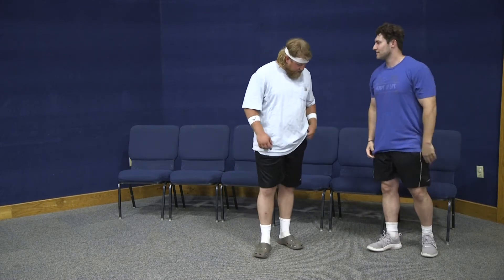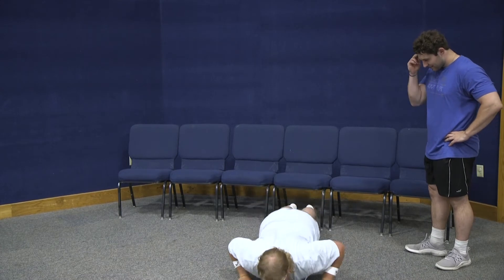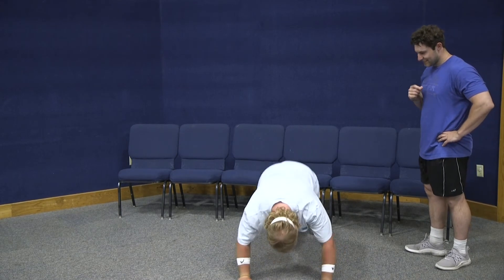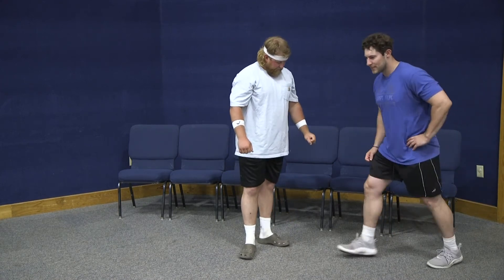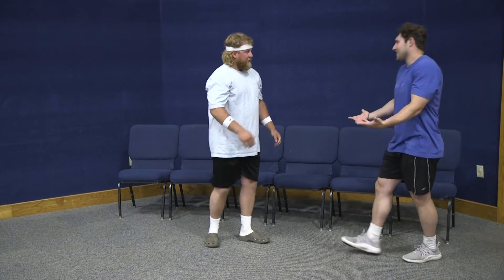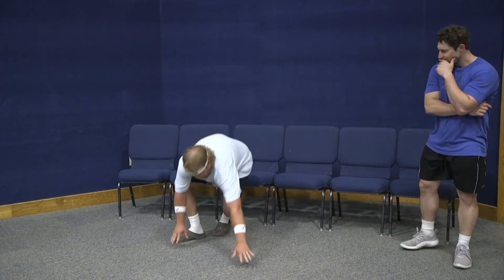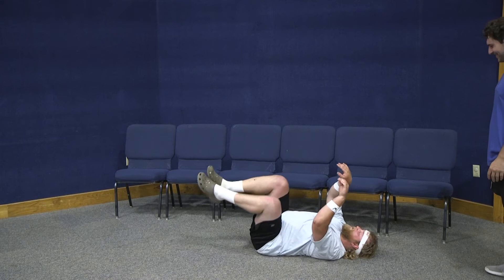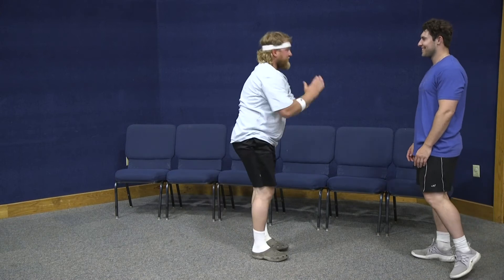40 Day Fitness Challenge-Day 22